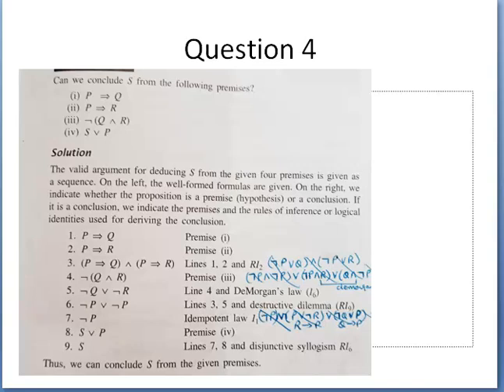Question on Syllogism